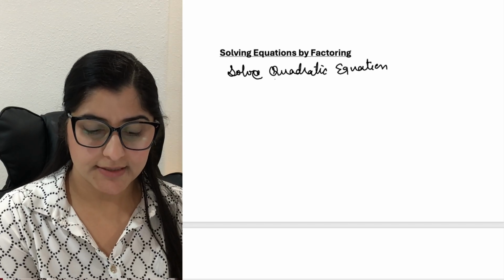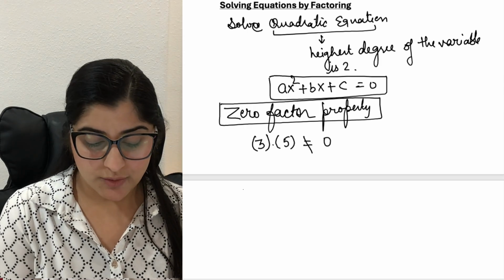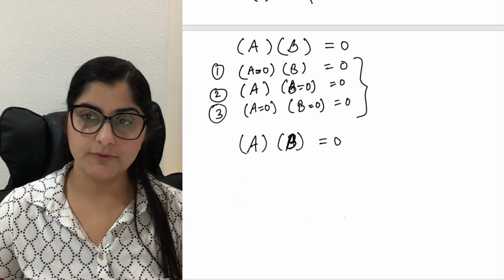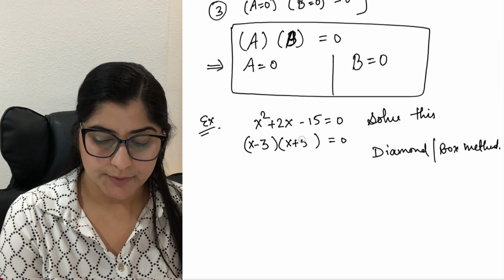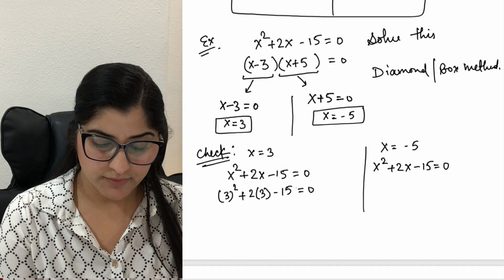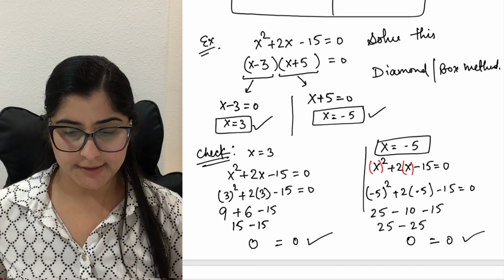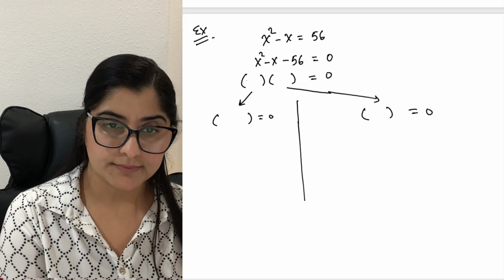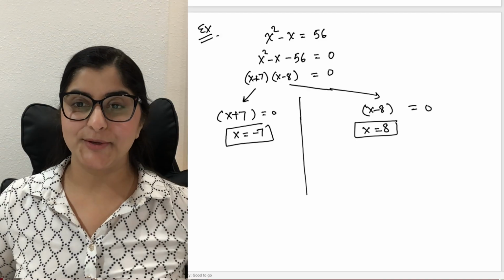Solving Equations By Factoring Method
This video teaches how to solve equations by factoring polynomials. Step-by-step examples will show how to factor expressions, set each factor to zero, and find solutions accurately and confidently.